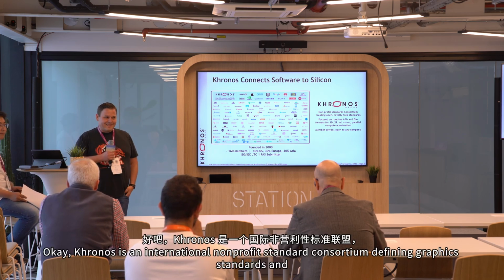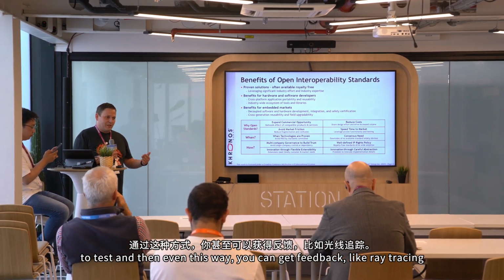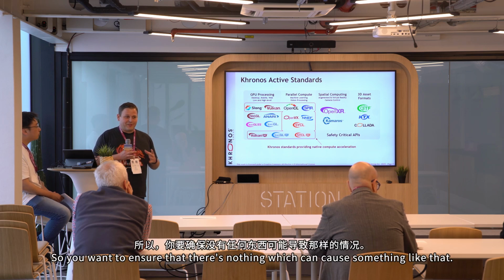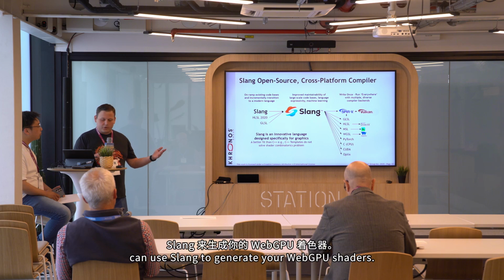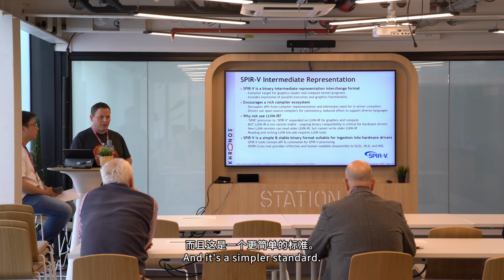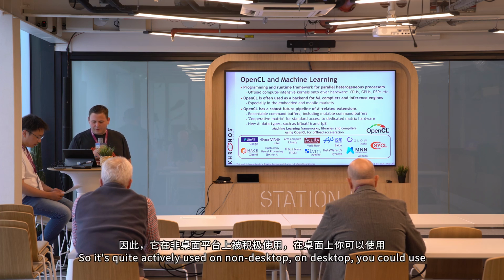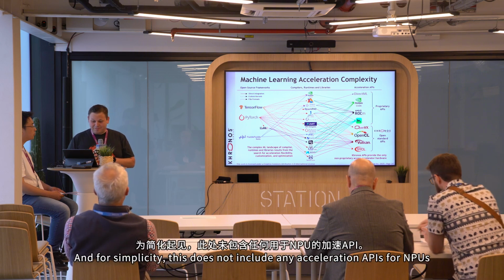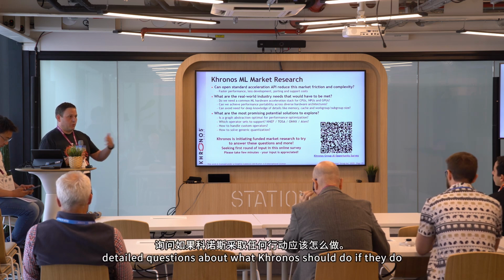【GOSIM AI Paris 2025】Markus Tavenrath:Khronos in the World of Open Source and Machine Learning